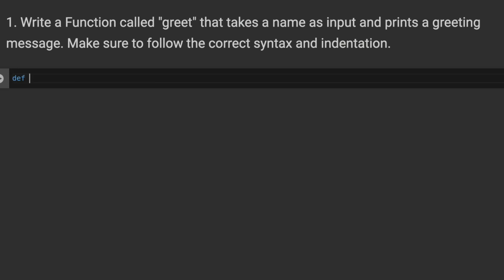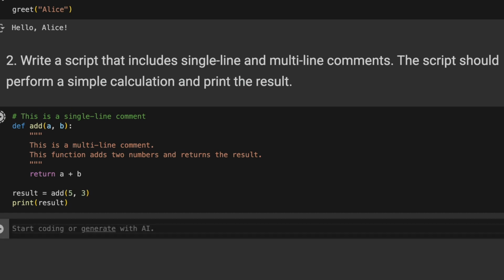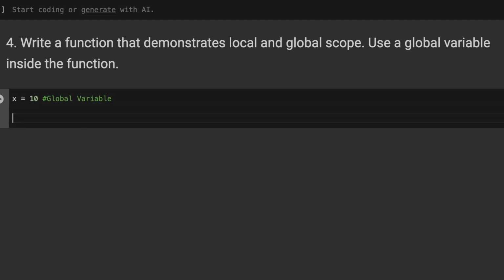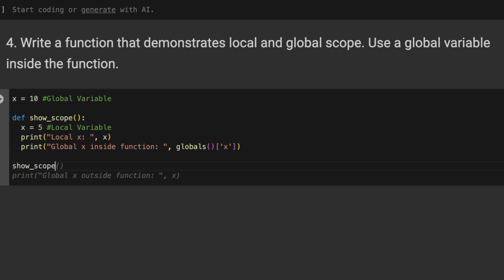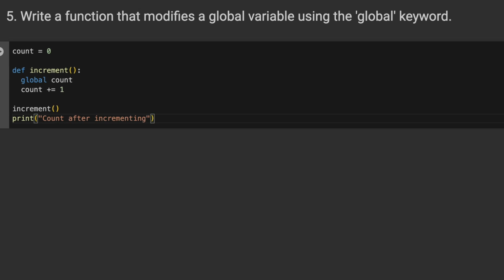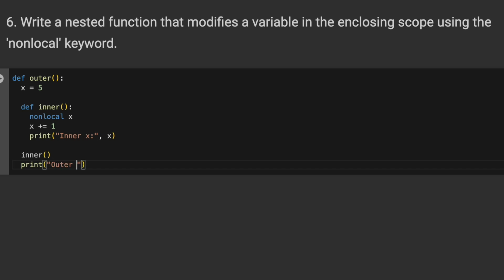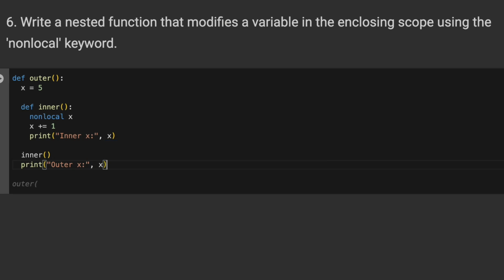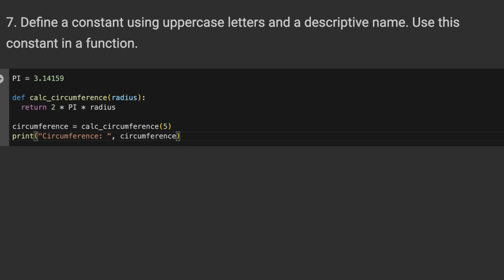Master Python from Beginner to Pro! E009 - 7 Essential Practice Exercises for Python Basics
In this video, we’ll cover 7 essential Python practice exercises that will help you master the basics of Python. Whether you're just starting out or looking to brush up on your skills, these exercises will guide you through Python syntax, indentation, comments, variables, scope, the global and nonlocal keywords, and constants. Follow along, practice, and improve your Python coding skills.